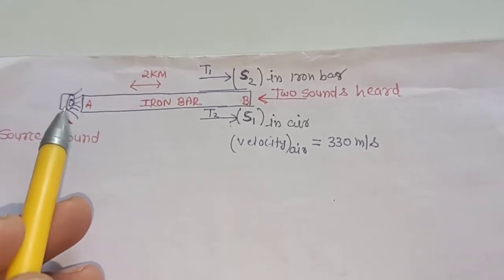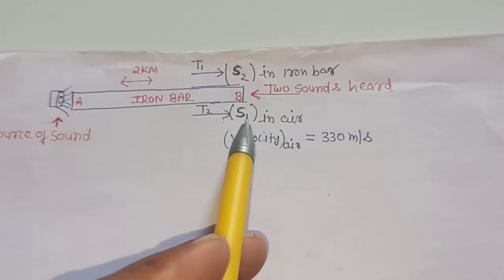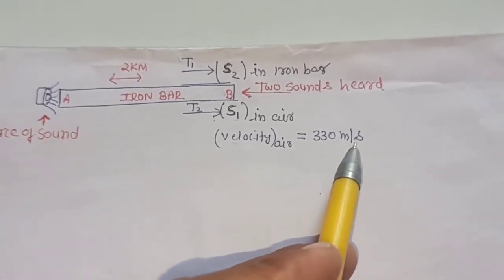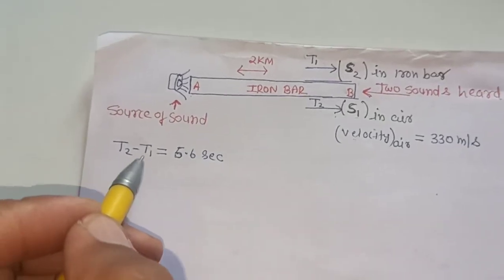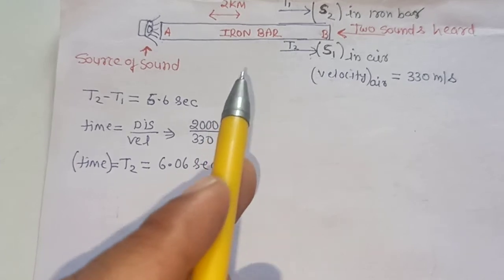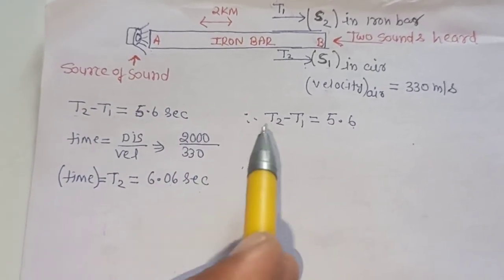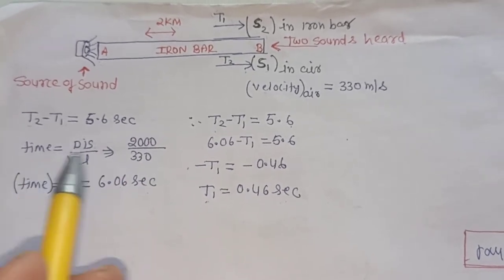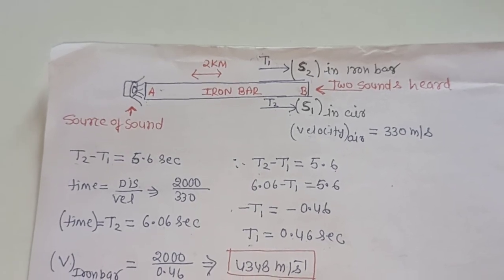A source of sound is placed at one end of an iron bar two kilometre long and two sounds are heard at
A source of sound is placed at one end of an iron bar two kilometre long and two sounds are heard at the other end at an interval of 5.6 seconds. If the velocity of sound in air is 330 ms, find the velocity of sound in iron.